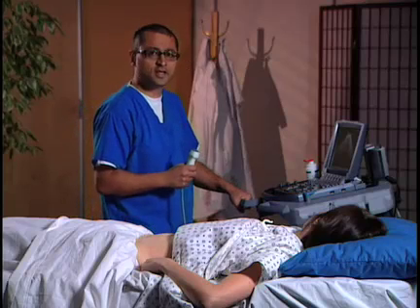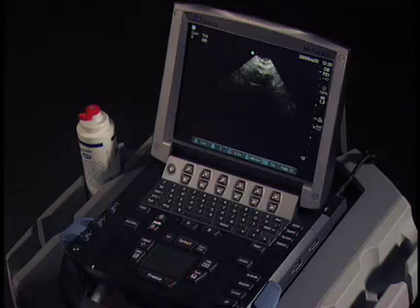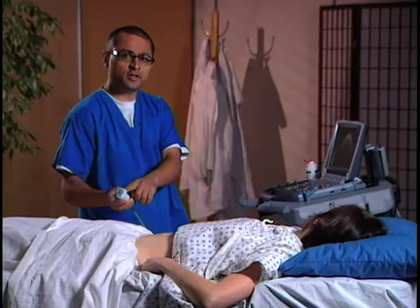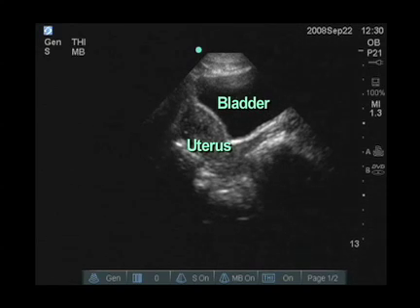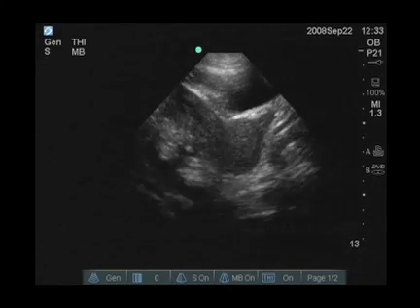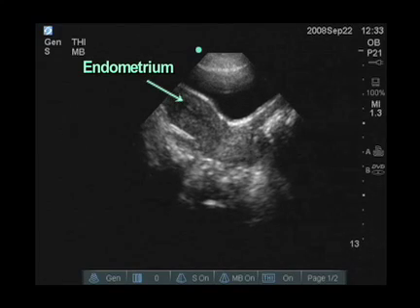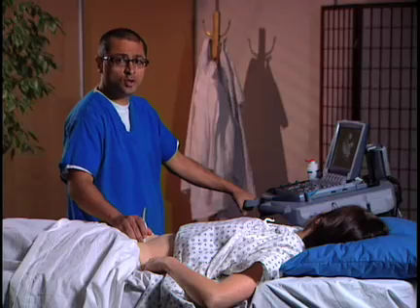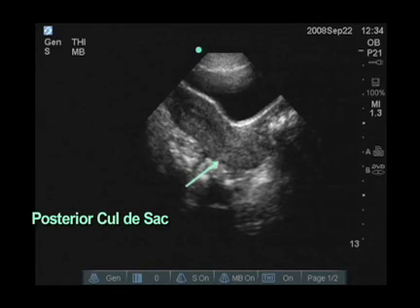How To: Transabdominal View of the Female Pelvis with Ultrasound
Learn the basics of transabdominal pelvic scanning.